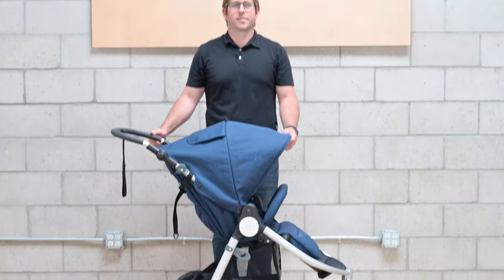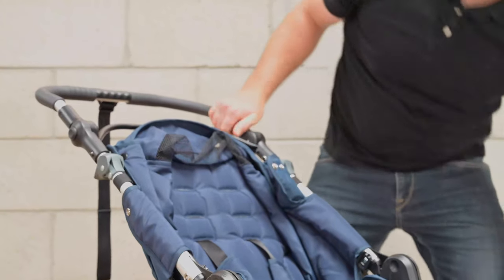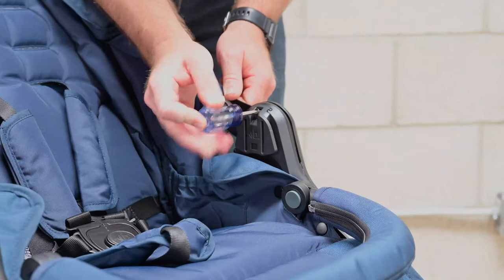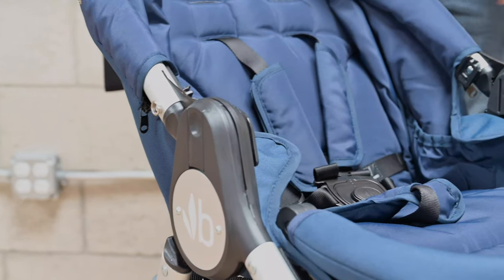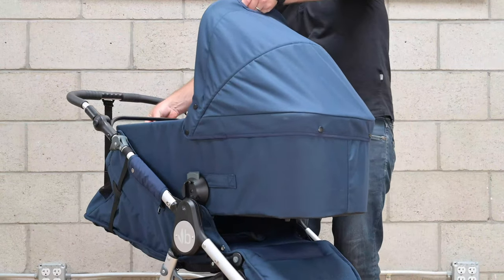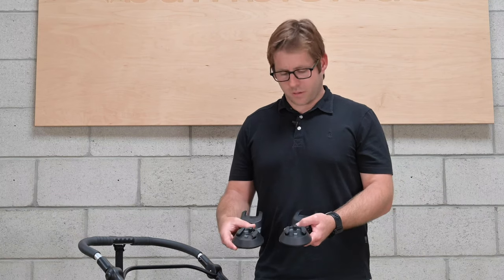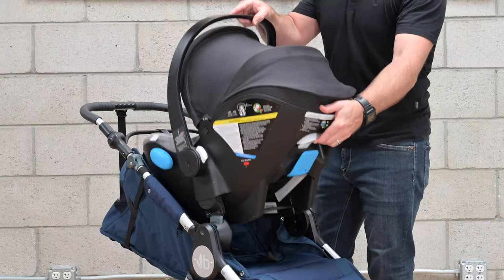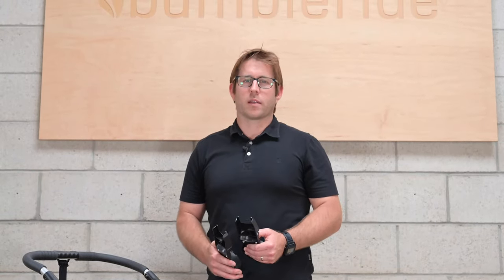How To Attach Bumbleride Indie Bassinet or Car Seat to Bumbleride Indie All Terrain Stroller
Watch to learn how to attach the Bumbleride Indie Bassinet or a Car Seat to the 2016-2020 Bumbleride Indie All Terrain Stroller.